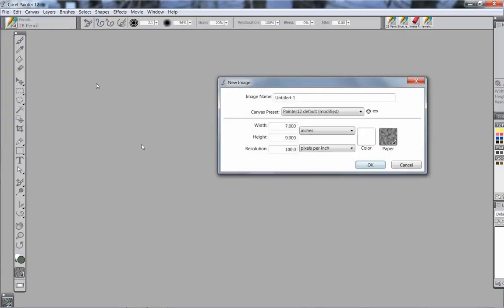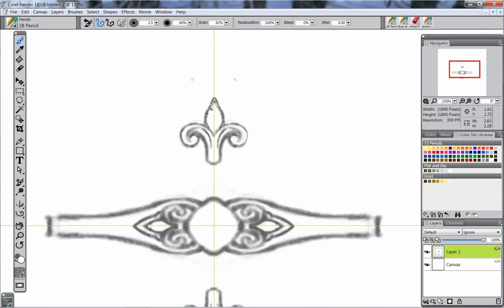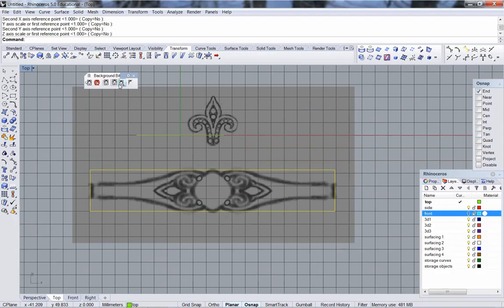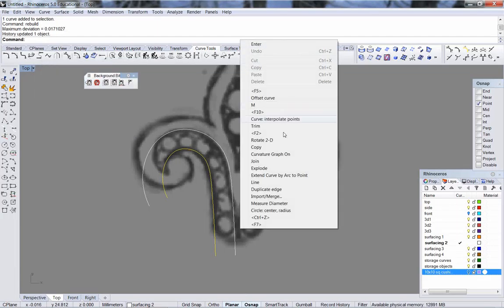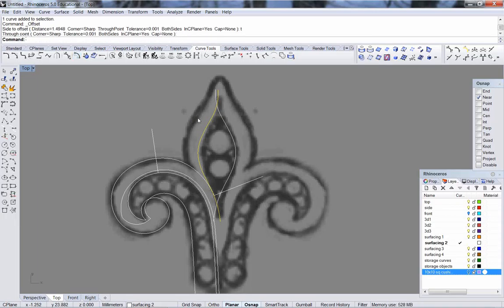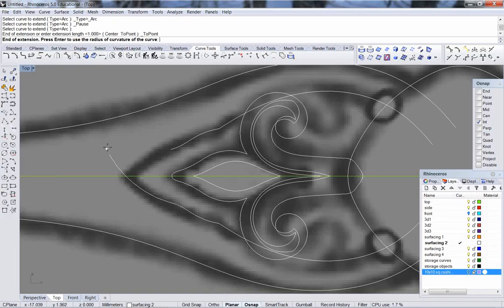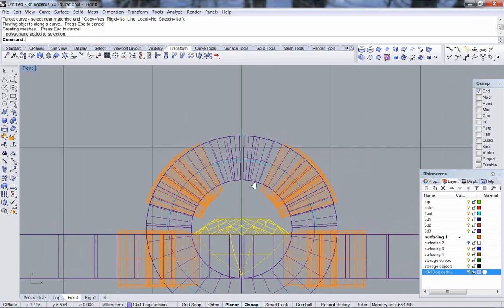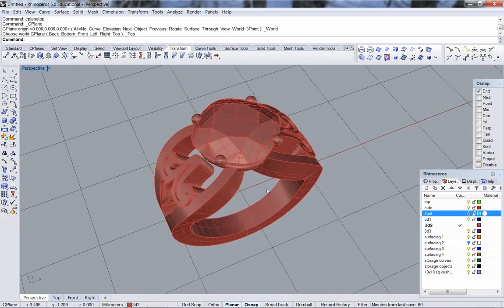ring process 1